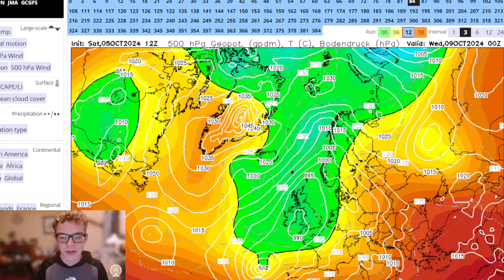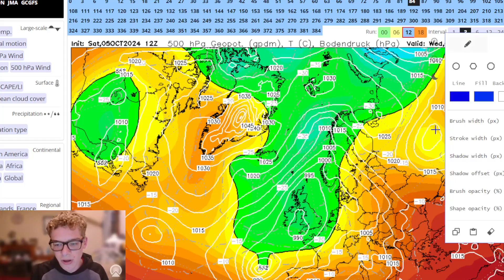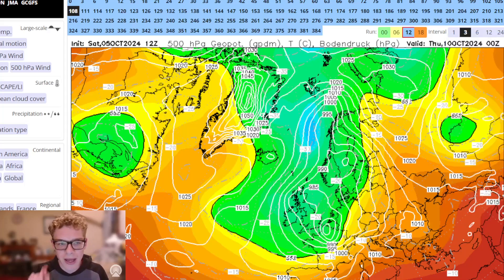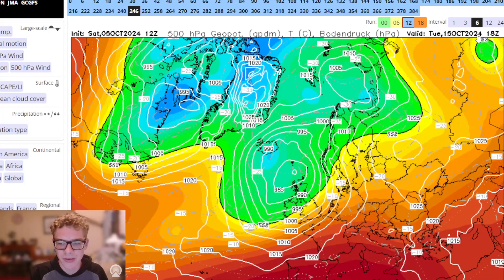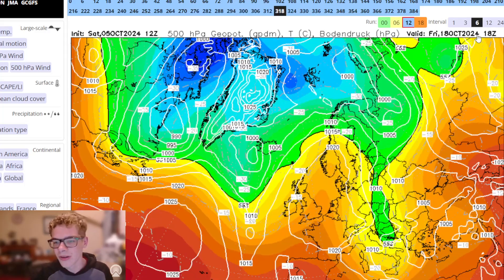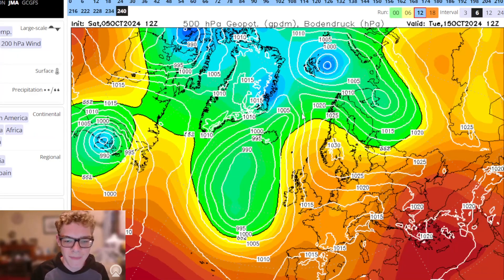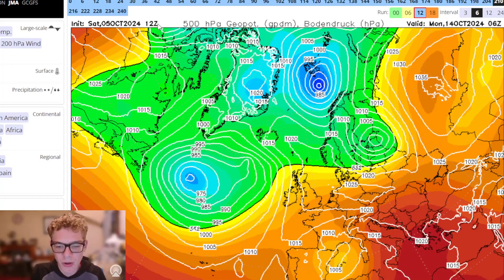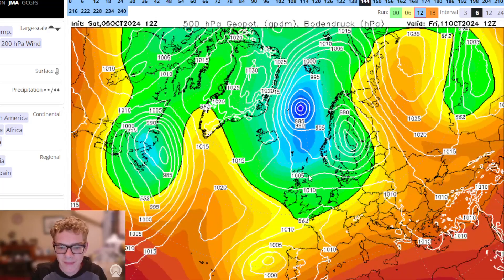Ex-Hurricane Kirk UNCERTAINTY Continues... Will it Even Affect The UK? | 10 Day Forecast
Hello everyone and welcome back to send it's weather channel! Today we are taking a look at the 3 main weather models to see if we can analyse the trends. The main focus as of late has been on Ex-Hurricane Kirk which may give a bout of heavy rain (and snow over Scottish Mountains)  and strong winds, but what track will it take? We've all seen the news reports that its's going to "batter" the uk, but will it?